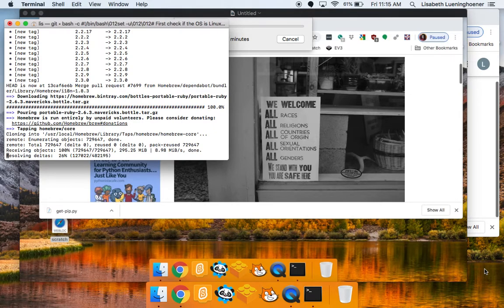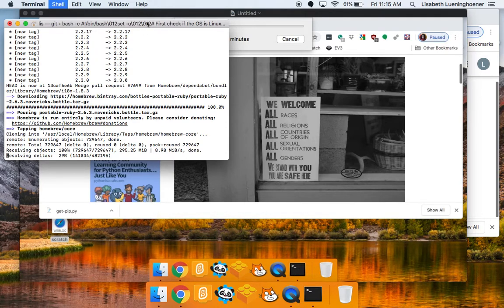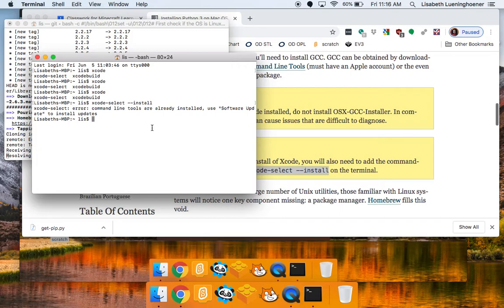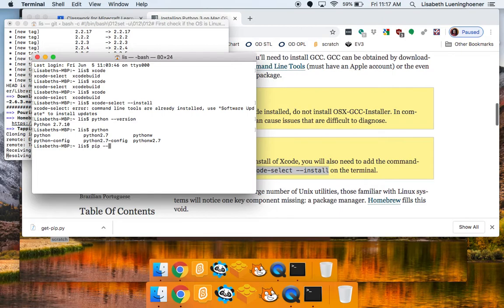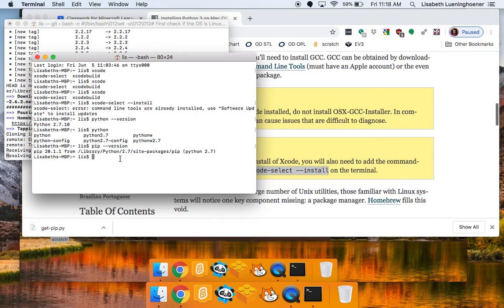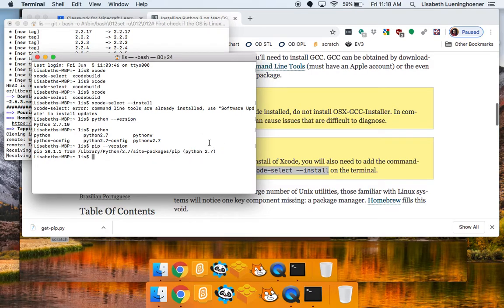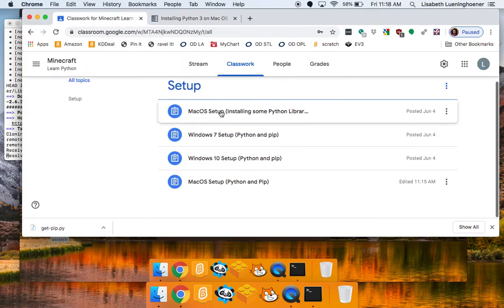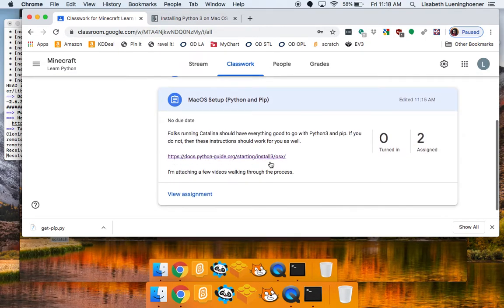Checking your Python Version (MacOS)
Checking which version of Python and pip are installed on MacOS